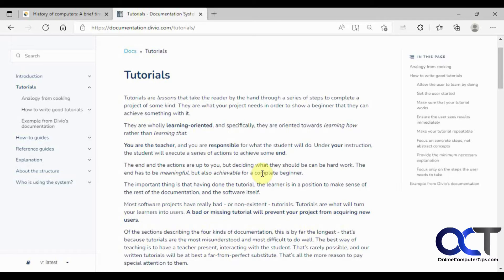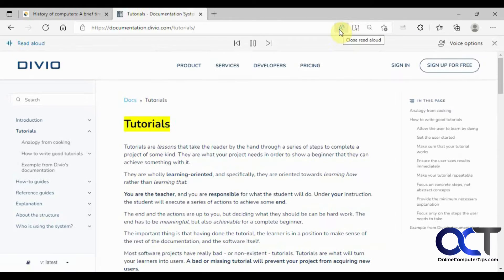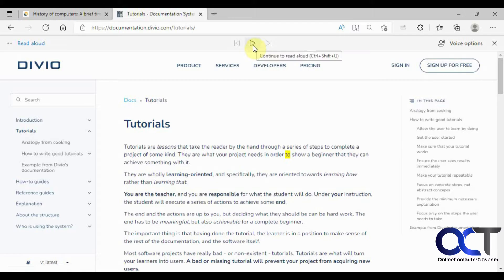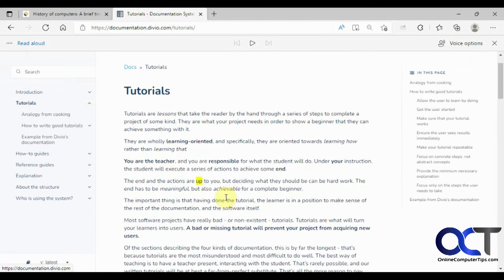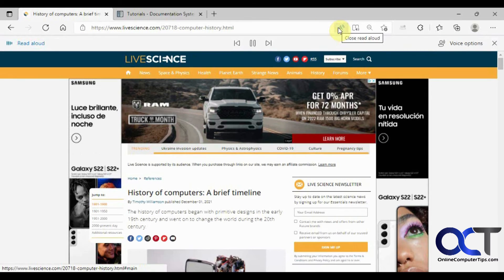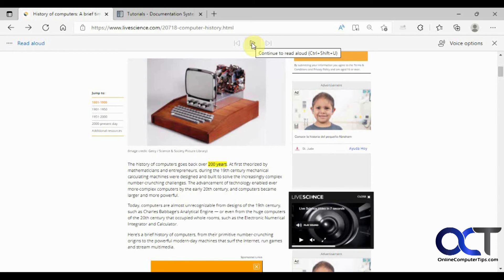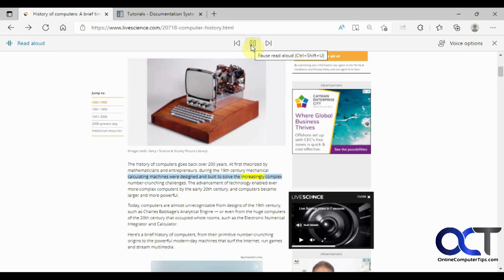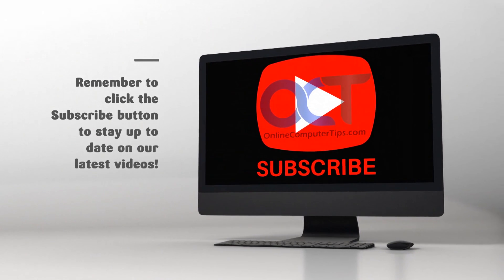Use the Microsoft Edge Read Aloud Feature to Have Web Pages Read to You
The Microsoft Edge web browser has a feature where it will read web pages for you out loud in case you are having trouble reading them yourself or need assistance. You can skip backward and forward between paragraphs with the back and forward buttons or by clicking with you mouse where you want it to read from. You can also change the speed of the reading as well as the reader's voice.